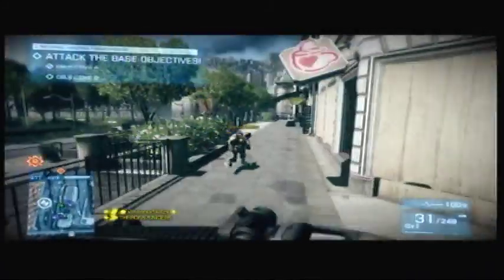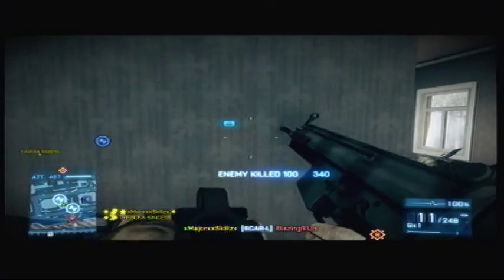Battlefield 3 Naked Gun Series SCAR-L (Gameplay, Commentary)